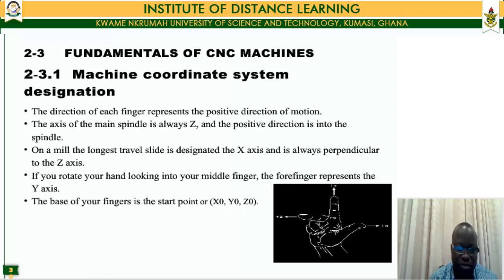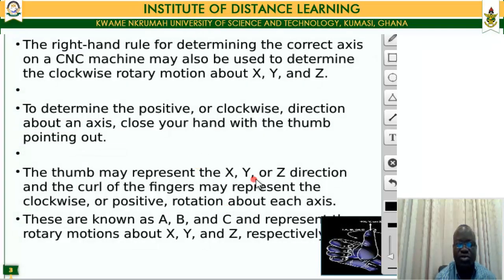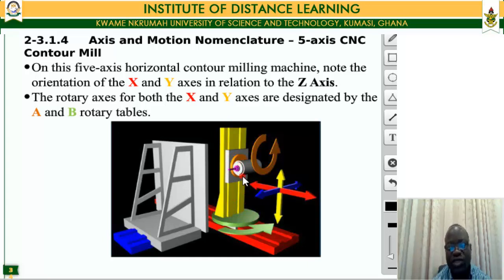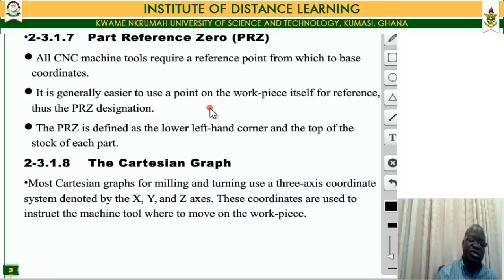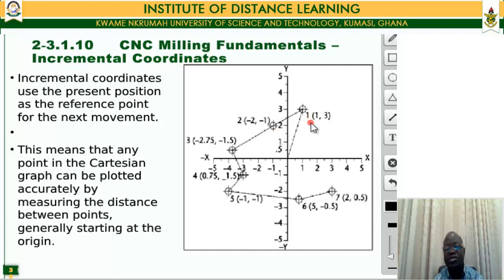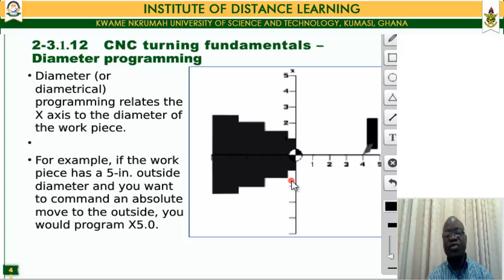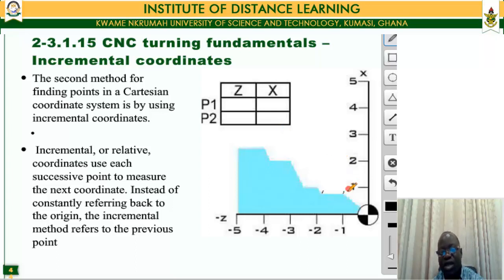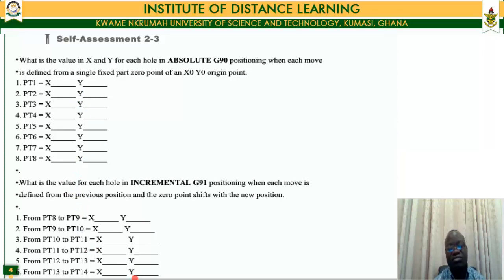ME 473 UNIT 3